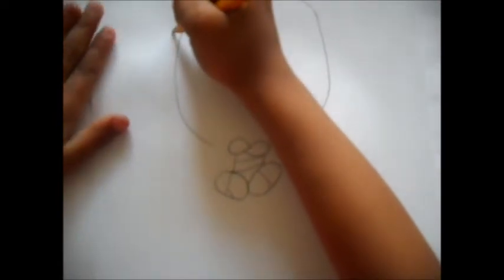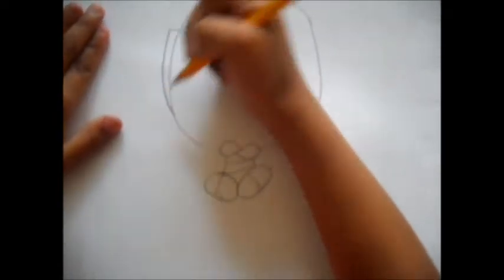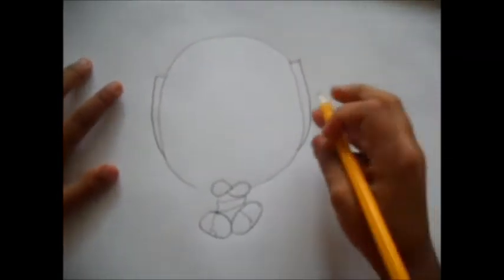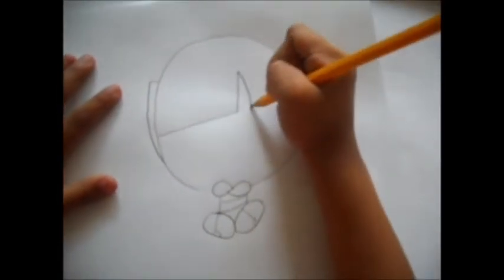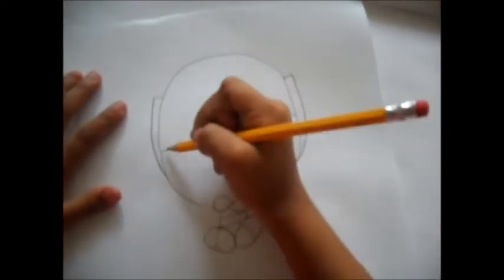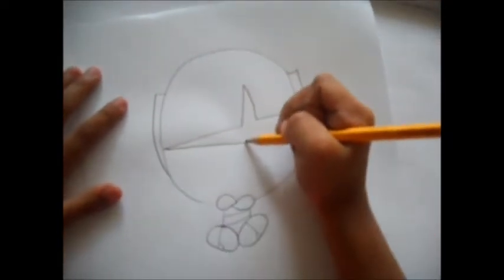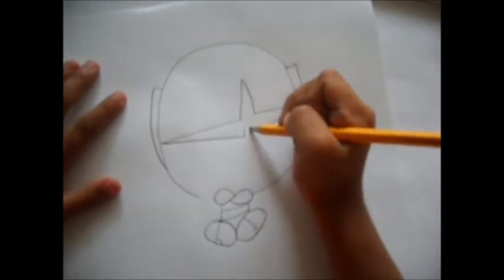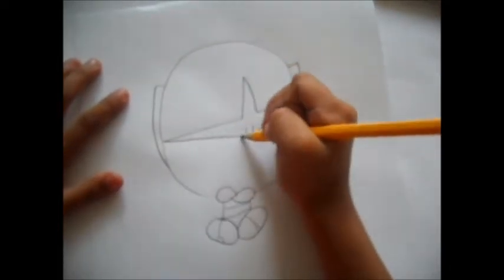Buttercup "It's not funny" Drawing (2014)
For kids (seven year old Artist)